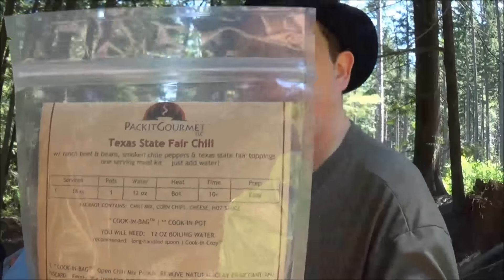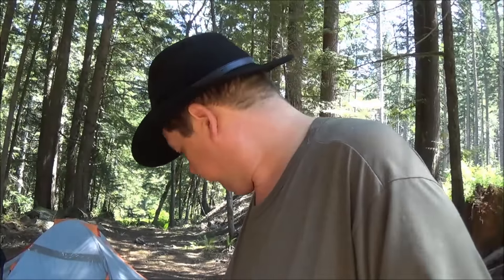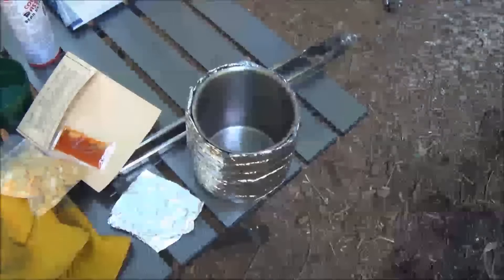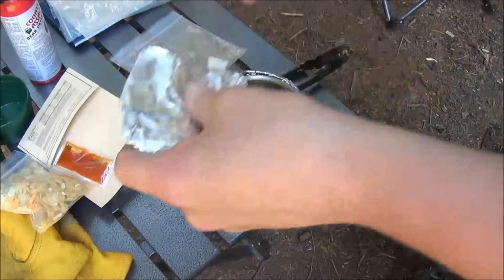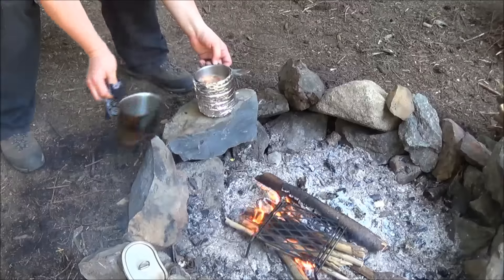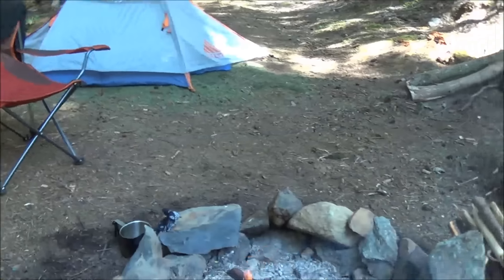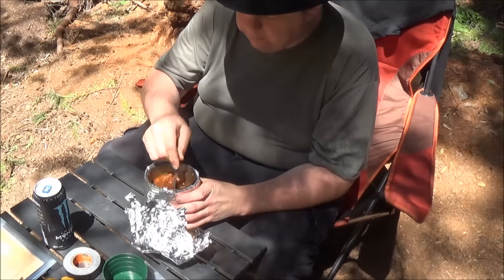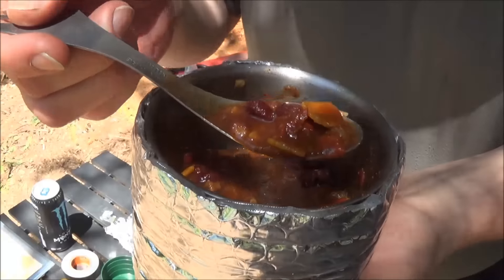Packit Gourmet: Texas State Fair Chili